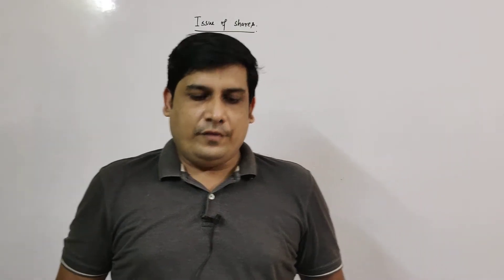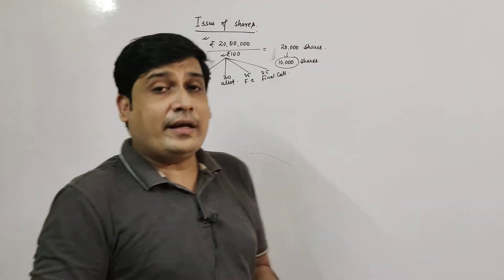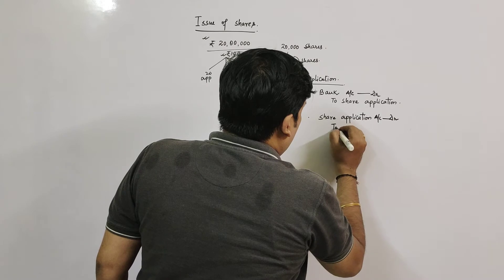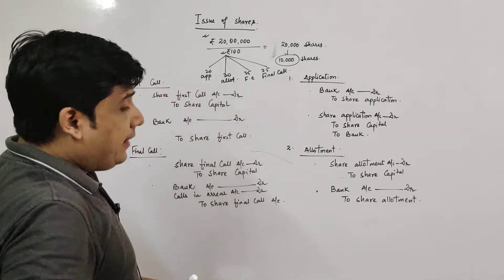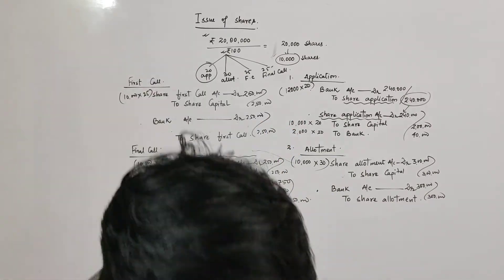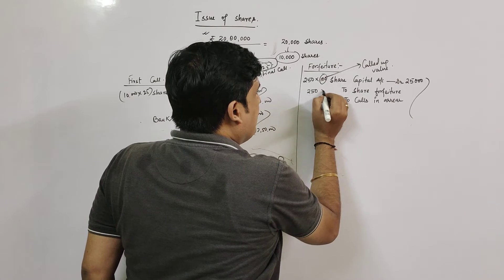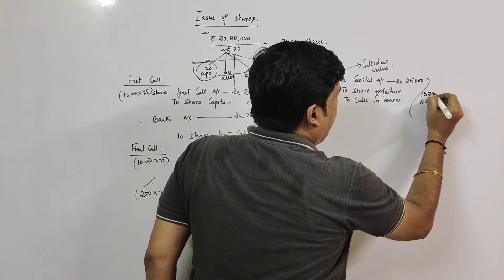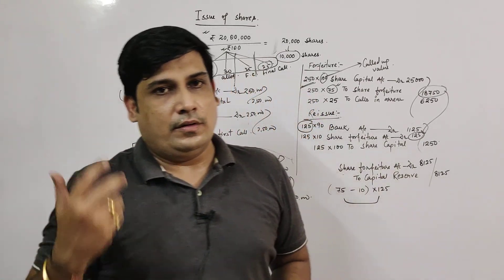issue of shares part 05